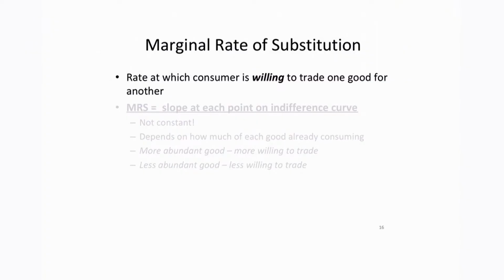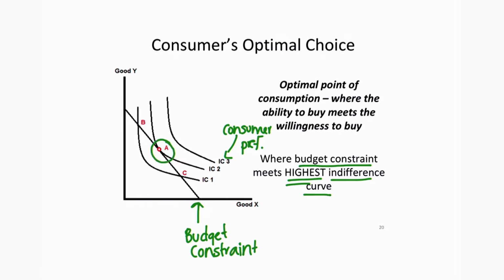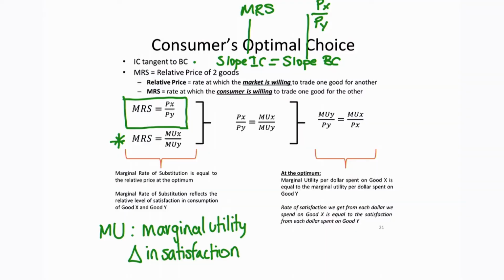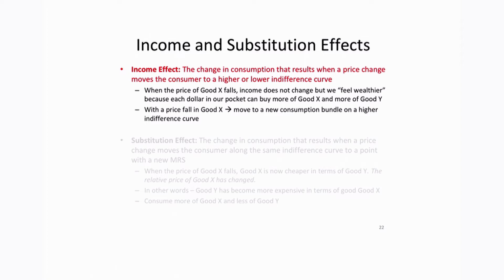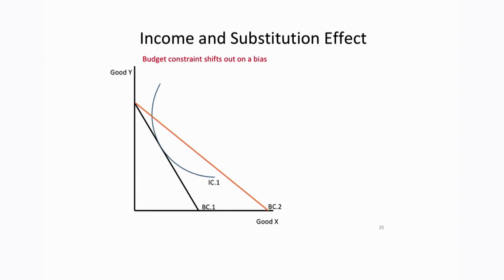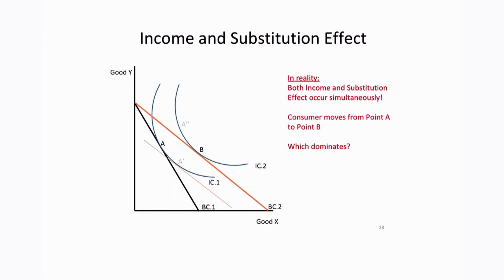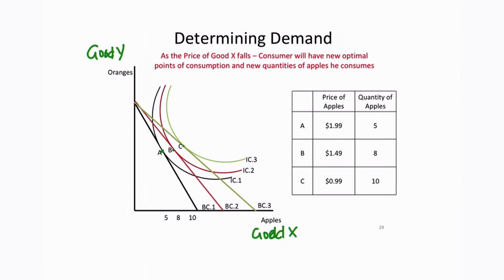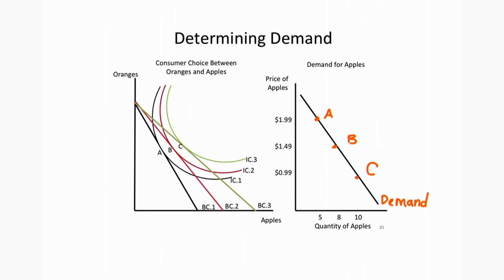Understanding Consumer Choice (Module 3.1b)